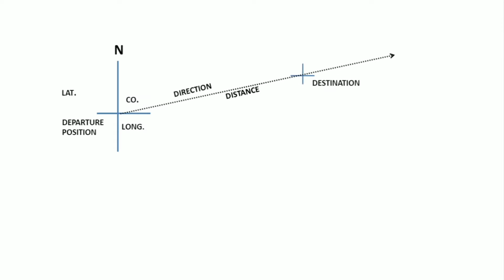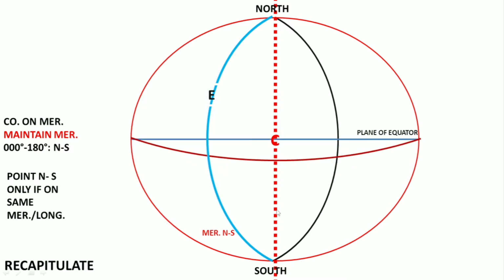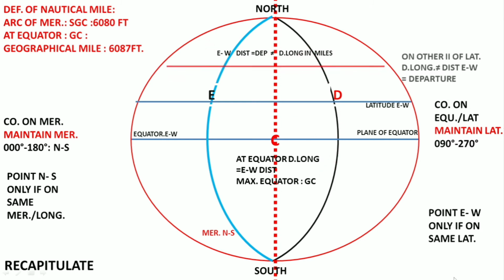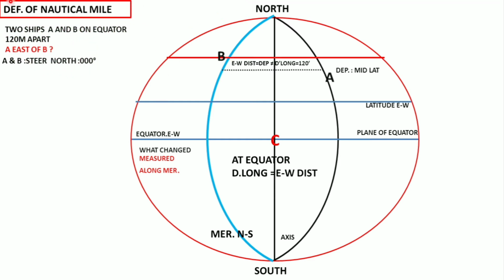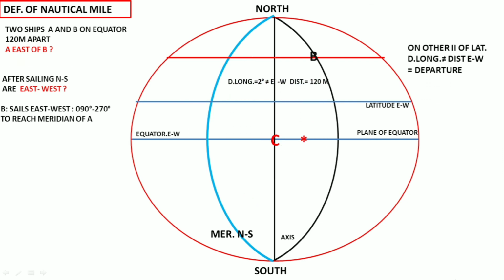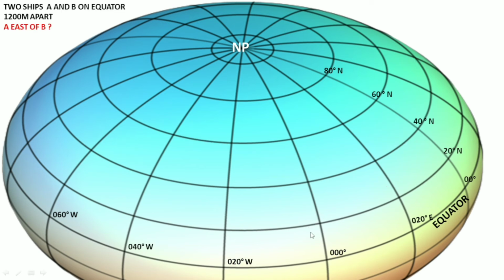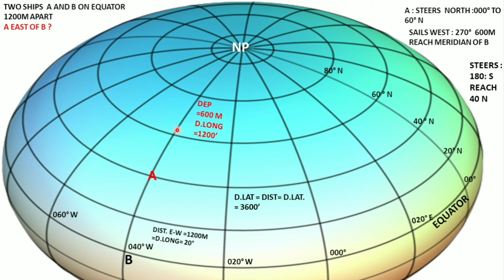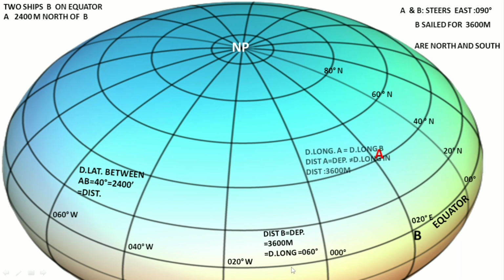PARALLEL SAILING 1 : RECAPSAILING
RECAP PRIOR SOLUTIONS TO PROBLEMS ON PARALLEL SAILING UNDERSTANDING CONVERSION
NAVIGATION,# SAILING,PARALLEL SAILING#PRINCIPLES#CAPT. MAMGAIN